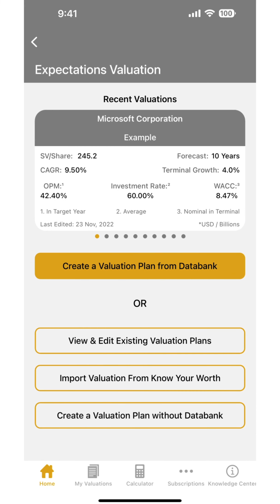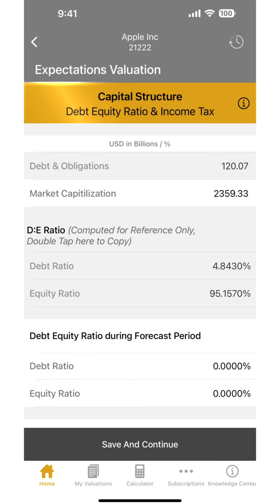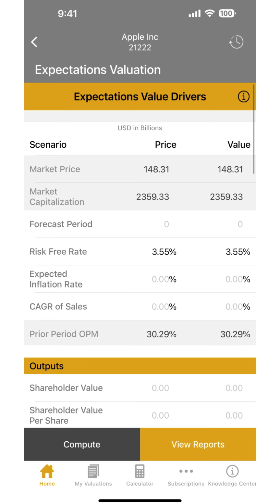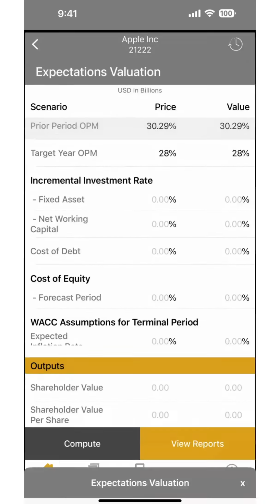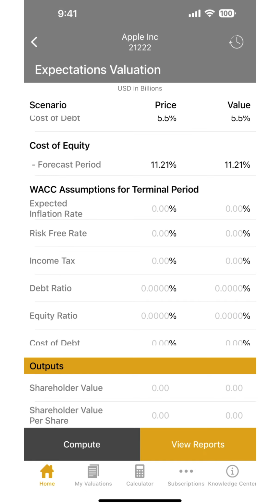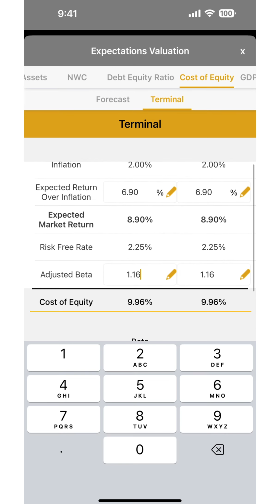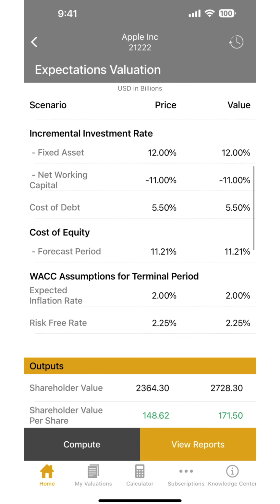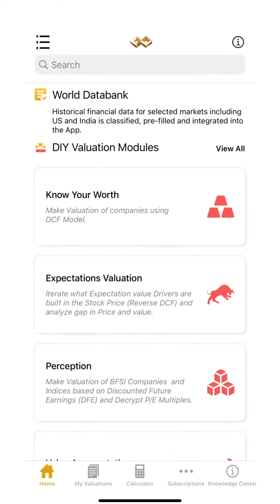Expectations Valuation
This Video briefly explains the functioning and navigation of the Expectations Valuation Module.

Expectations Valuation is a concept that deals with the Stock Market Prices and based on those, it is possible to understand the Expectations Value Drivers built in to the Stock Market Price / Valuation.